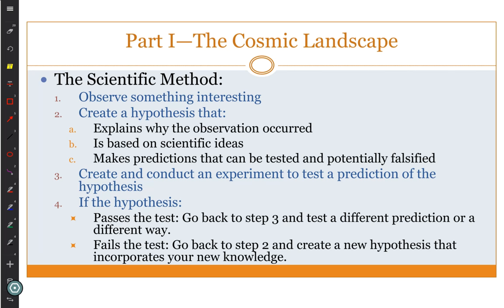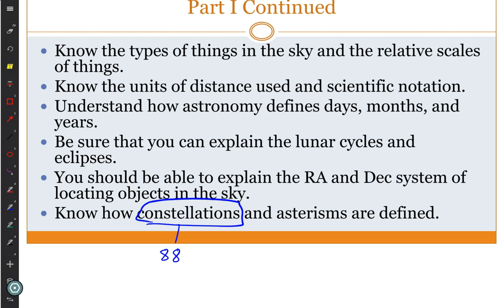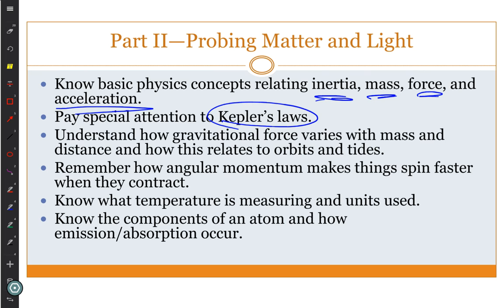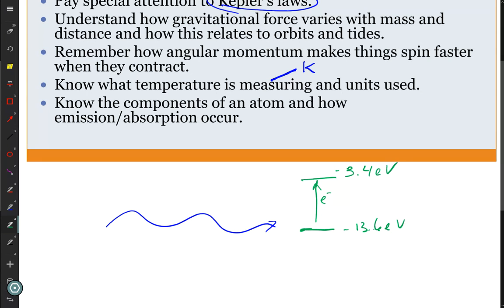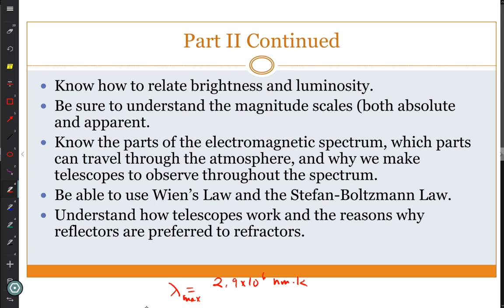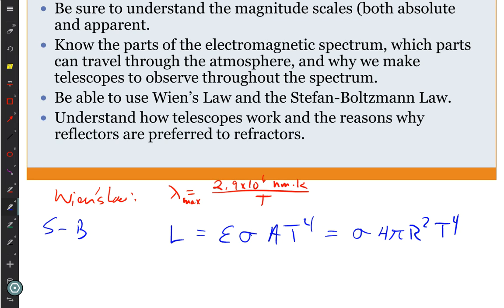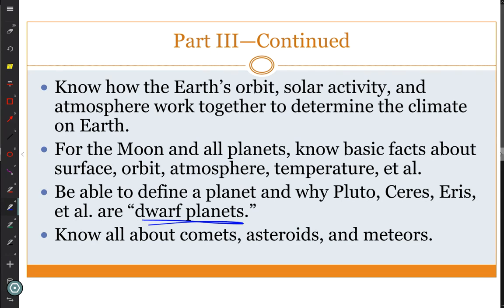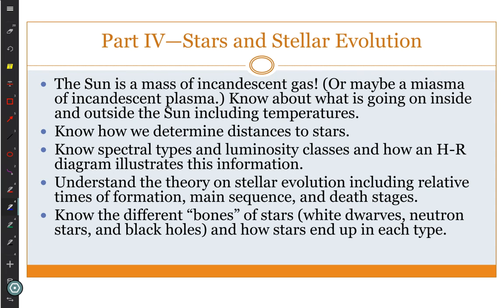ASTR 111 Lecture 40 Review for Final Exam December 9, 2016